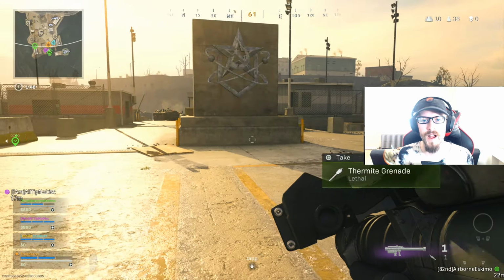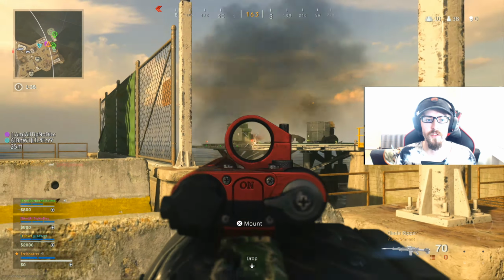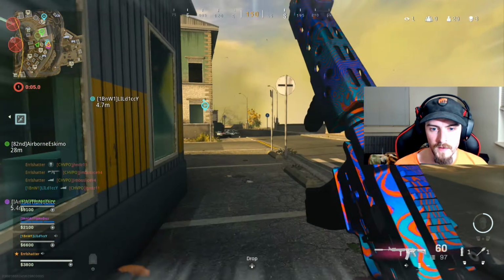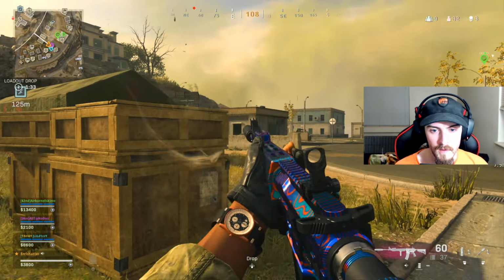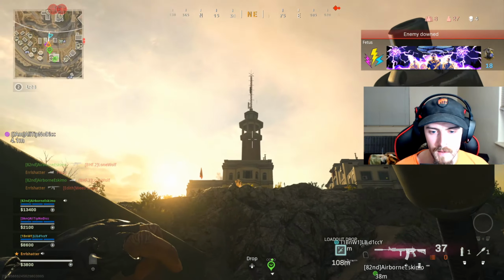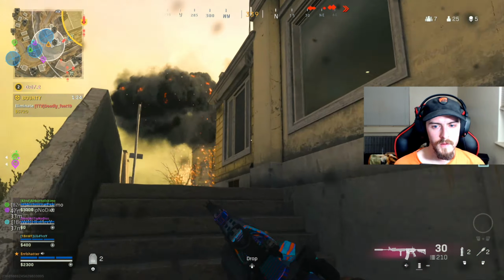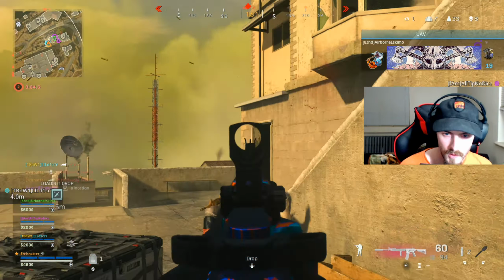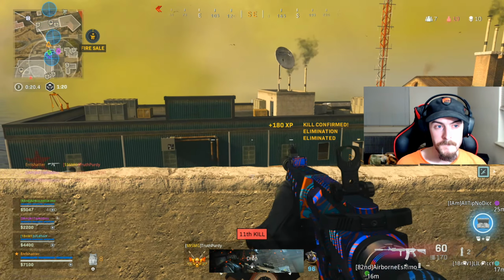The M4A1 Is Still A Beast? Using The BEST M4A1 Loadout On Rebirth Island In Warzone Season 2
The M4A1 Is Still A Beast? Using The Best M4A1 Loadout On Rebirth Island In Warzone Season 2. Today we drop into Rebirth Island also known as Alcatraz using the M4A1 to see if it is still viable here in warzone season 2. We also go over the Best Loadout or Class Setup to be running here in season 2 so don't miss out. Thank you all for the support and I look forward to seeing you in the next one.

Chapters

Intro - 0:00
M4A1 Best Class Setup/Loadout - 0:47
Discussion Wrap-Up - 1:01
Gameplay - 1:54